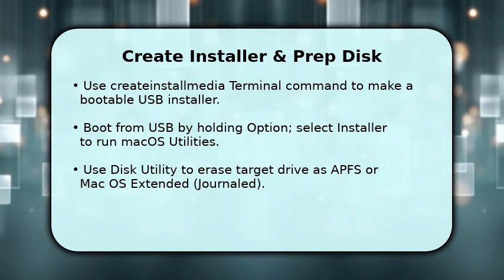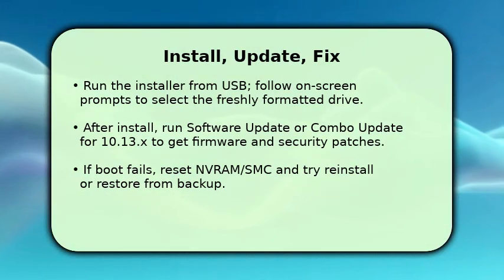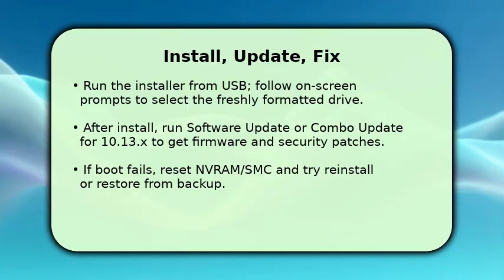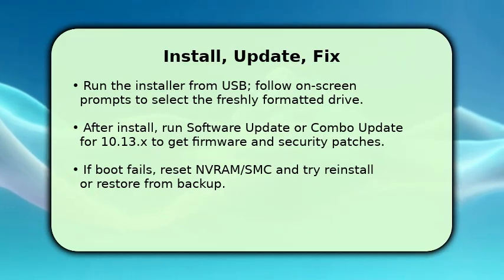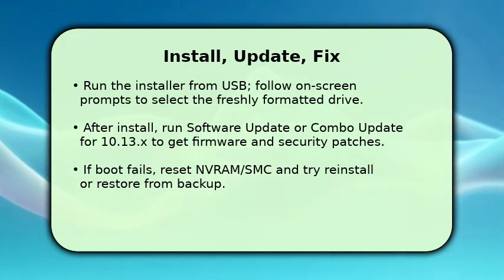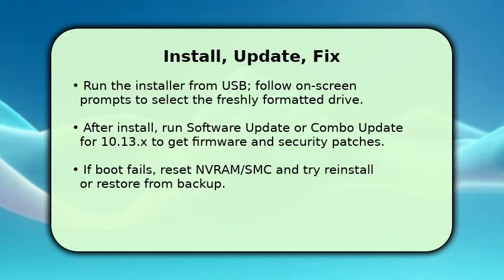How to Get Macos 10.13 on Macbook Air (only Way)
Discover the exclusive method to install macOS High Sierra (version 10.13) on your MacBook Air, despite it not being officially supported by Apple. This guide covers necessary precautions and steps for a successful installation.